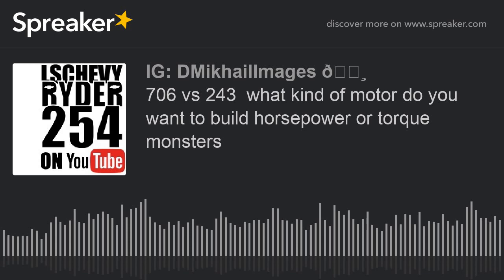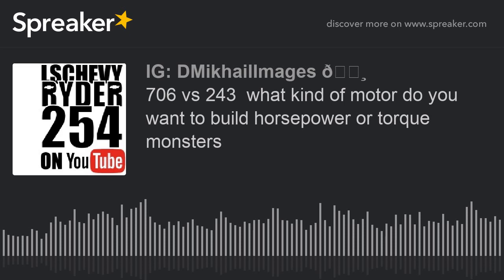706 vs 243 what kind of motor do you want to build horsepower or torque monsters (made with Spreake